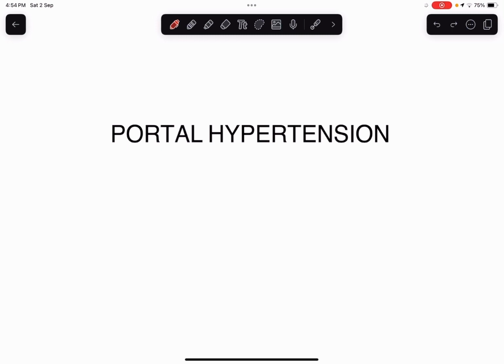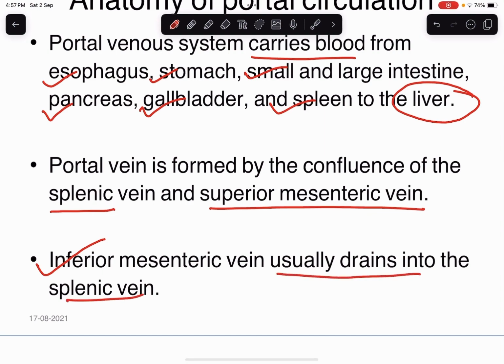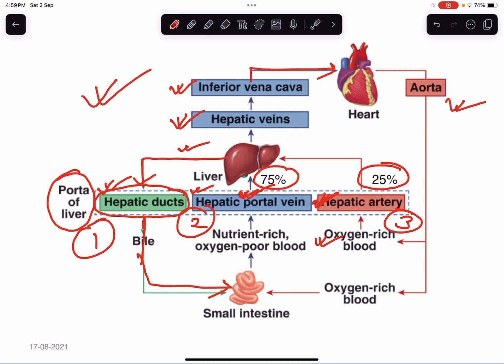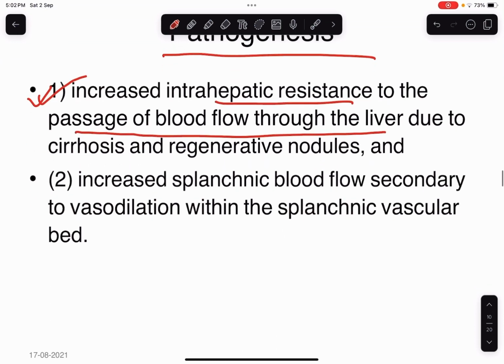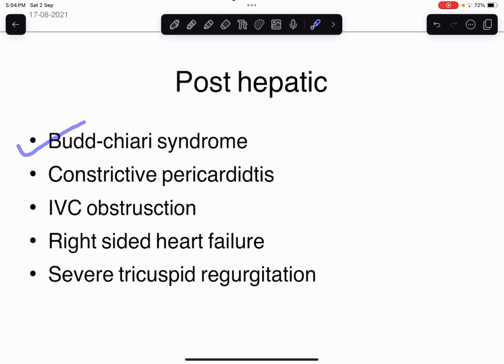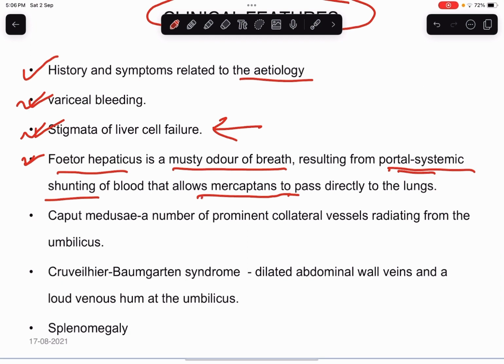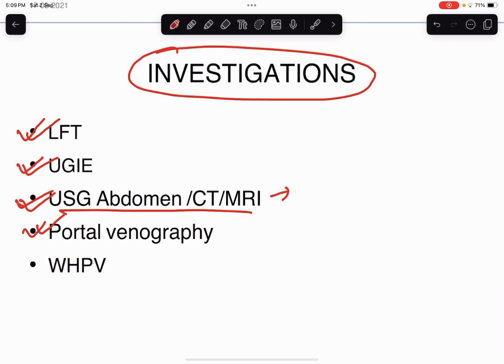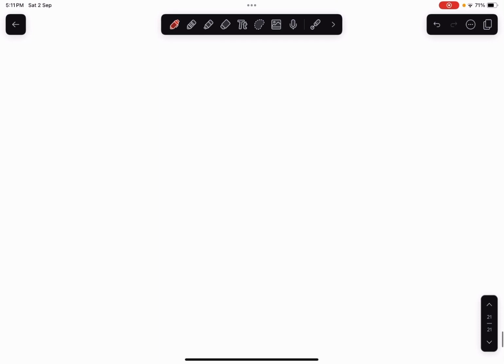Portal Hypertension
Portal hypertension is a medical condition characterized by high blood pressure within the portal venous system, which is the system of veins that carries blood from the digestive organs (such as the stomach, intestines, and spleen) to the liver. This condition typically occurs as a result of liver disease or other conditions that obstruct or disrupt blood flow through the liver. The increased pressure in the portal venous system can lead to various complications.

Here are some key points about portal hypertension:

1. **Causes:** Portal hypertension is most commonly caused by liver cirrhosis, a scarring of the liver tissue that can result from chronic liver diseases, such as chronic hepatitis, alcoholic liver disease, or non-alcoholic fatty liver disease (NAFLD). Other causes can include blood clots within the portal vein (portal vein thrombosis), schistosomiasis (a parasitic infection), and certain genetic disorders affecting the liver.

2. **Complications:** The increased pressure in the portal venous system can lead to several complications, including:
   - **Esophageal varices:** Enlarged and swollen blood vessels in the esophagus that can rupture and cause life-threatening bleeding.
   - **Gastrointestinal bleeding:** Portal hypertension can lead to bleeding not only from esophageal varices but also from other areas of the digestive tract, such as the stomach and rectum.
   - **Ascites:** Accumulation of fluid in the abdominal cavity, causing abdominal swelling.
   - **Hepatic encephalopathy:** A decline in brain function due to the liver's inability to process toxins properly.
   - **Splenomegaly:** Enlargement of the spleen, which can lead to a decrease in platelet count and increased risk of bleeding.

3. **Diagnosis:** Portal hypertension is diagnosed through various tests and imaging studies, including ultrasound, CT scans, MRI, and endoscopy. Measuring the pressure within the portal venous system through a procedure called hepatic venous pressure gradient (HVPG) measurement is a key diagnostic tool.

4. **Treatment:** The management of portal hypertension aims to reduce the complications and improve the patient's quality of life. Treatment options may include:
   - Medications: Drugs like beta-blockers and nitrates can lower blood pressure in the portal system and reduce the risk of bleeding from varices.
   - Endoscopic therapy: Procedures such as variceal band ligation or sclerotherapy can be used to treat esophageal varices and prevent bleeding.
   - Shunt procedures: Surgical or interventional radiology procedures may be performed to create a shunt (connection) between the portal vein and another vein to reduce pressure.
   - Liver transplant: In cases of advanced liver disease, a liver transplant may be necessary to resolve portal hypertension.

5. **Lifestyle and dietary changes:** Patients with portal hypertension are often advised to follow a special diet, reduce alcohol intake, and avoid certain medications that can worsen the condition.

Portal hypertension is a serious condition that requires ongoing medical management and monitoring, often by a team of healthcare professionals specializing in liver disease. Early detection and appropriate treatment can help prevent or manage its complications.